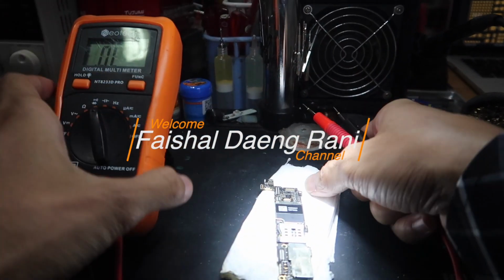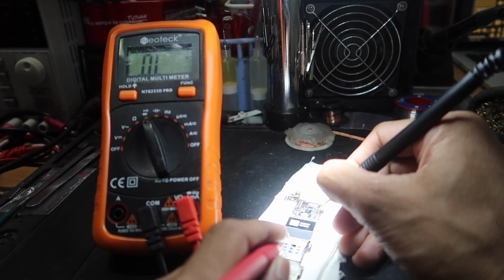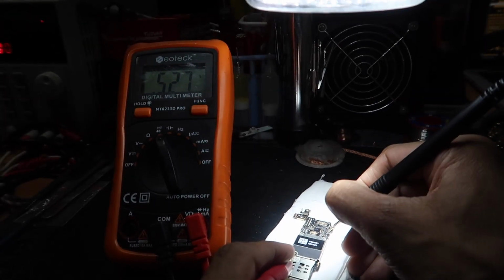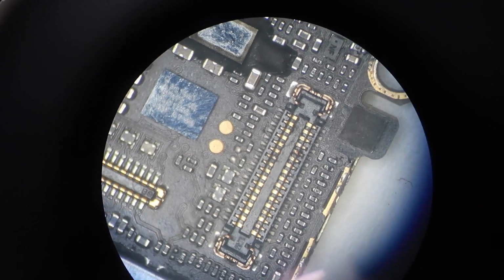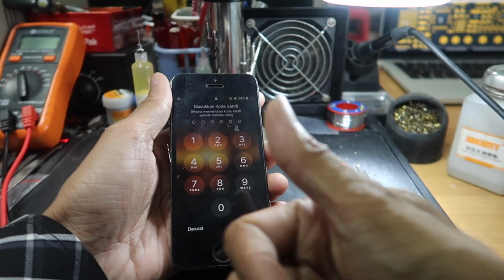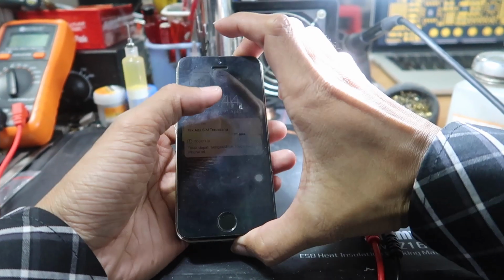iPhone 5S : redscreen not only nandflash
in this video teaches us to always be careful in analyzing problems. because of the same problem, the execution path is not necessarily same.